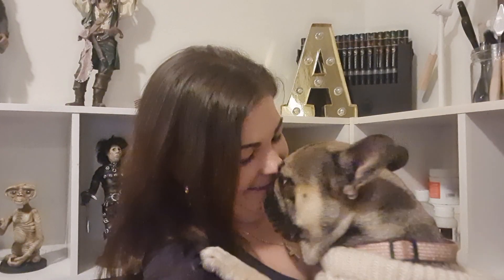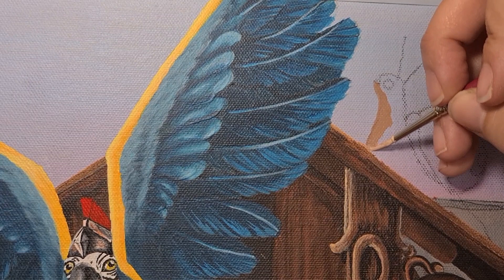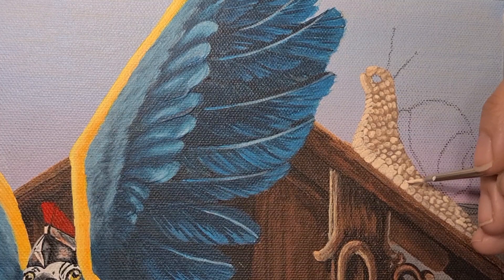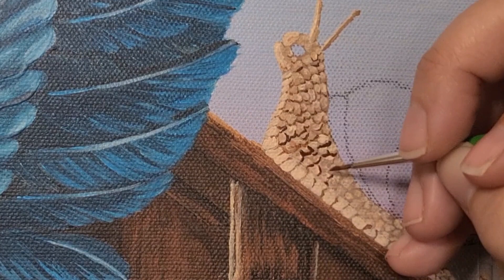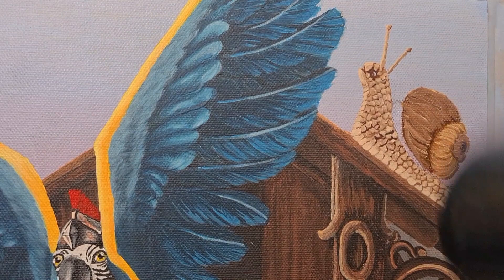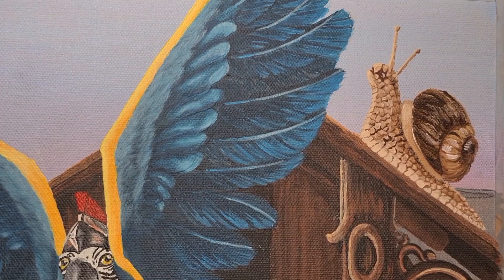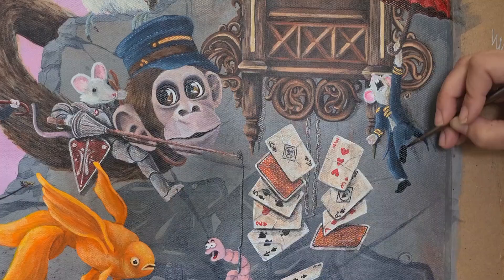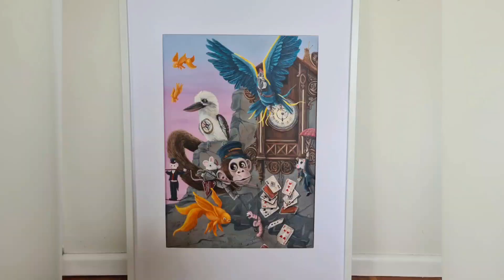This acrylic painting has taken me Forever!!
Etsy store

amie_marie_art

Email for custom merch or commissions